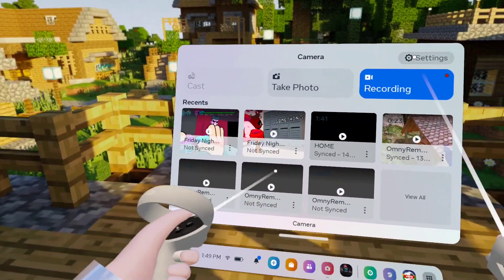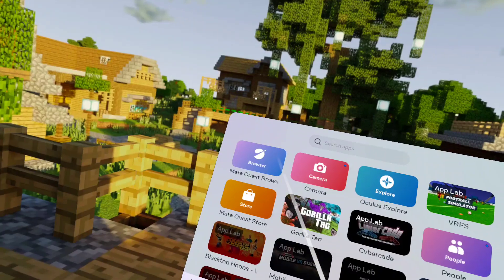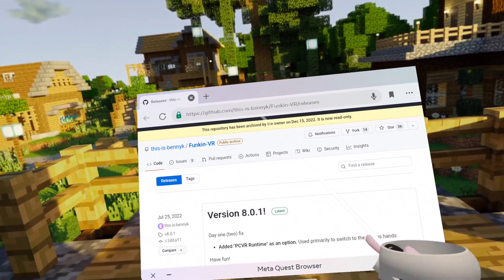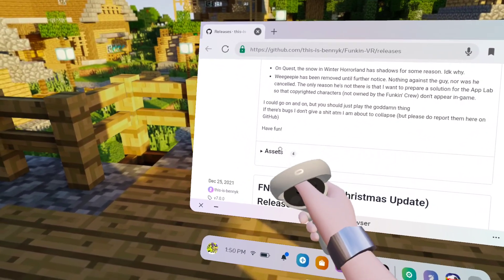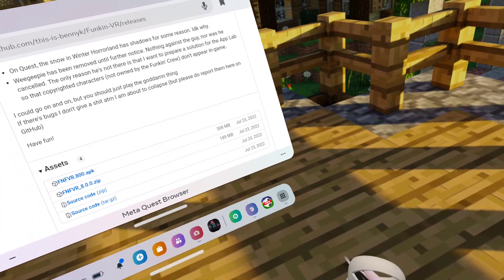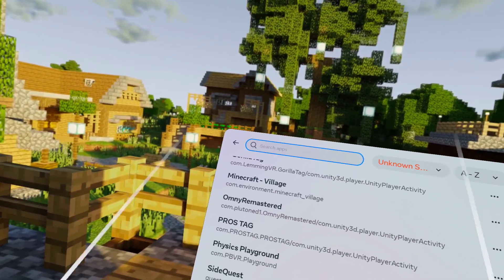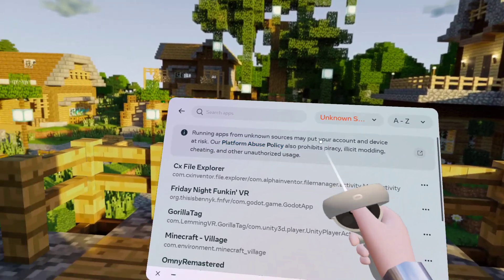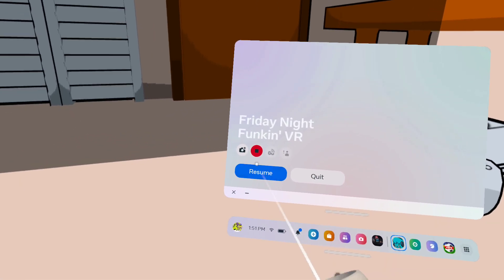How to fix the FNF VR Loading Screen on Quest 2